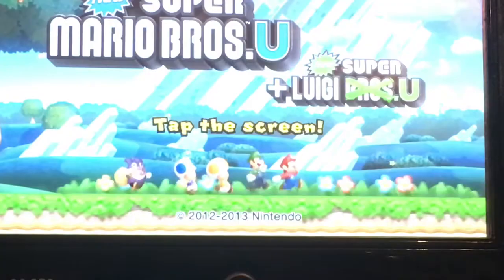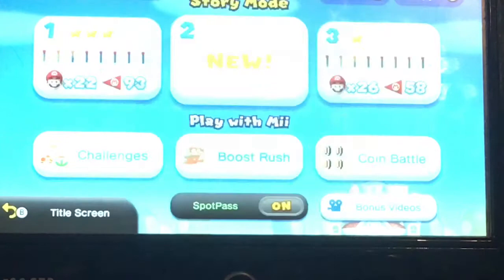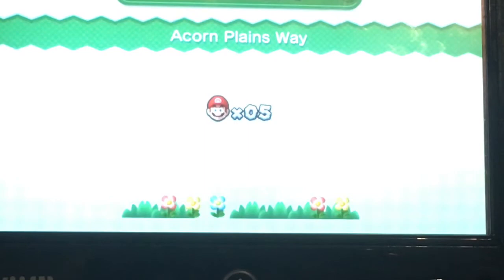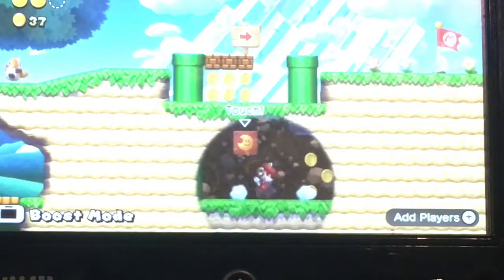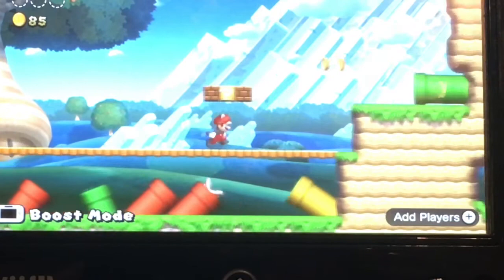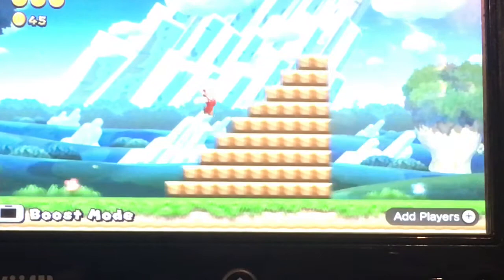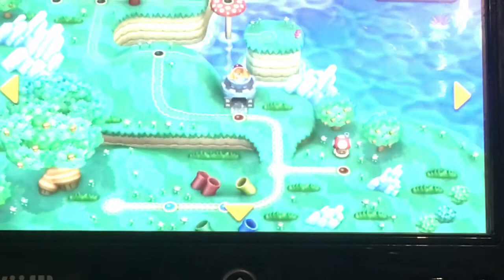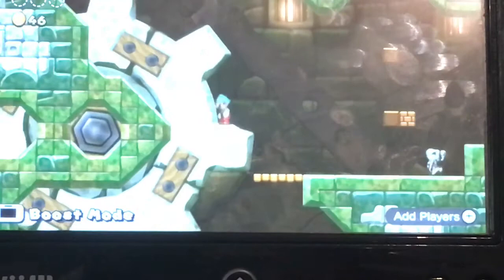Super Mario Bros U, John Bradley, Episode 1